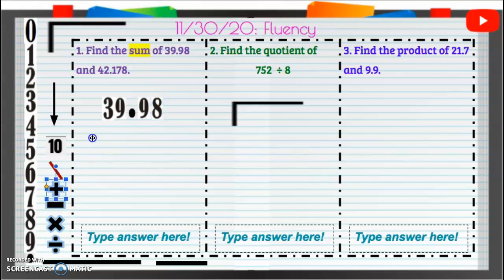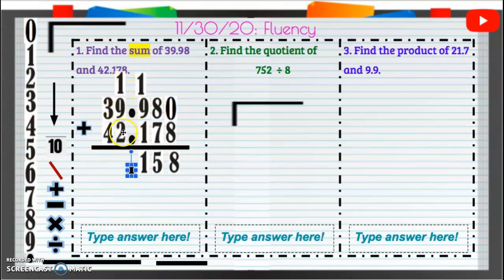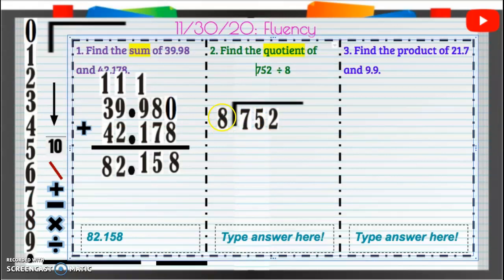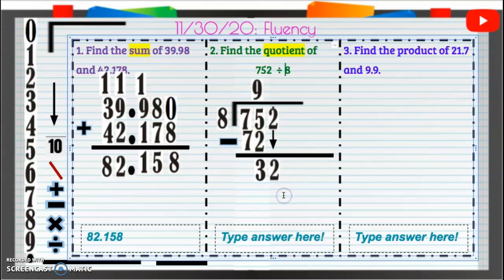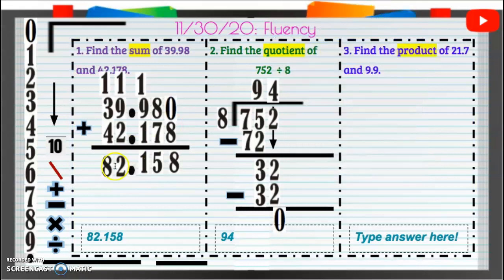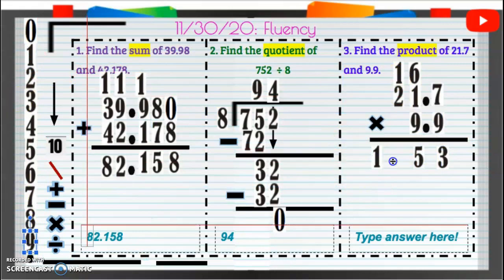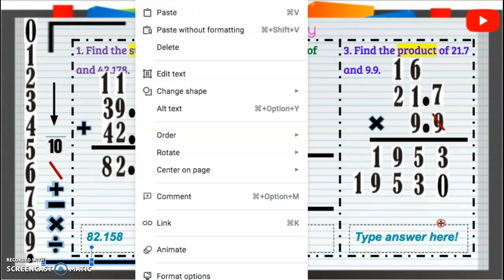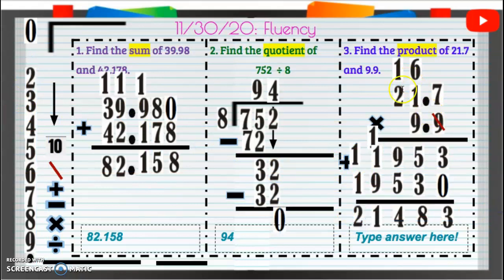11/30/20 Fluency - Schnaterbeck